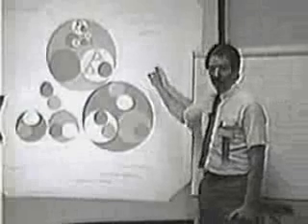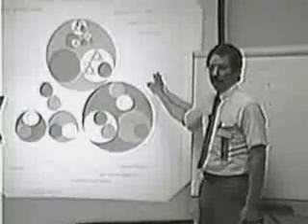John Worrell Keely-dale pond pt5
Rare John Worrell Keely documentary please copy and spread important info